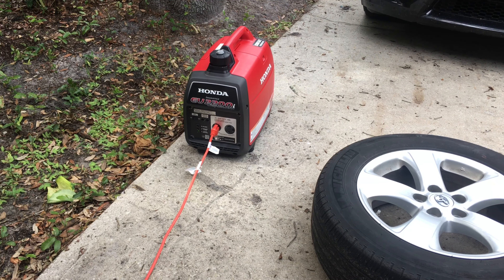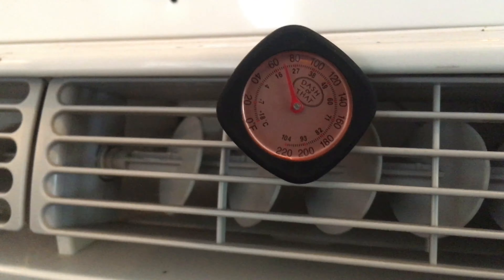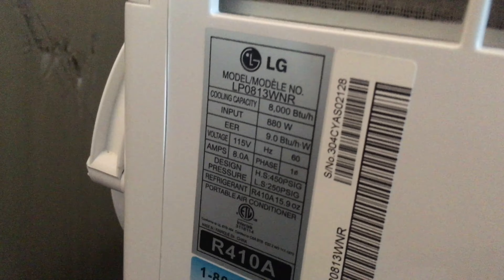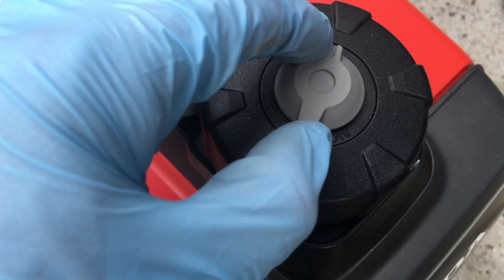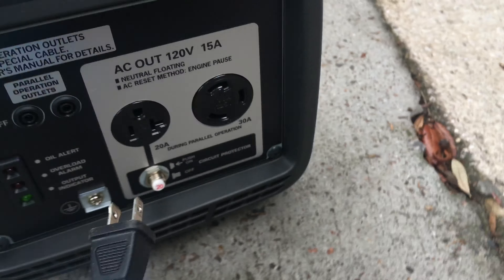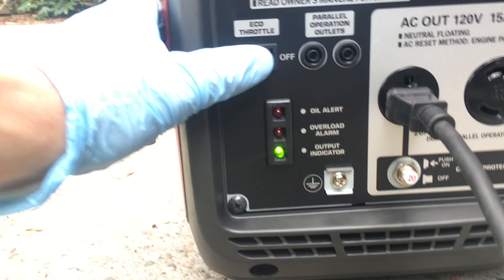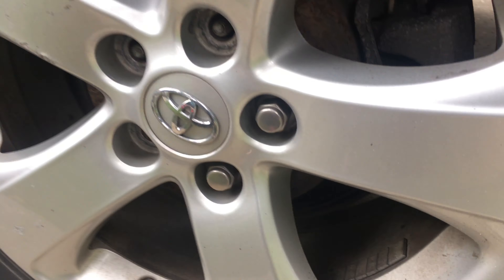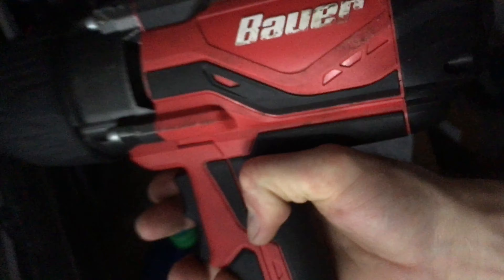Honda EU2200i Companion: Window A/C and Harbor Freight Impact Driver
Tested 2 air conditioning units with garage air temperature of 84 degrees

8,500 BTU Portable AC: Outlet air at 78 degrees
Similar unit with good reviews

10,000 BTU Window AC: Outlet air at 70 degrees

The outlet air temp would eventually drop once the room started cooling down, but I didn't have either unit installed in the window. Just a test. The generator was at full RPMs.

Tested Bauer Impact Driver. 120VAC and 8.5amp = 1020 watts. Worked perfectly and barely rev'd up the generator. This generator is a great solution for power tools.